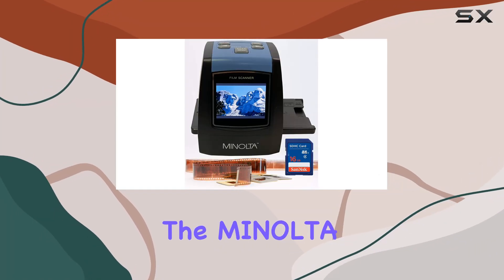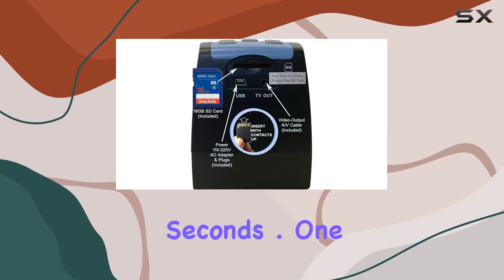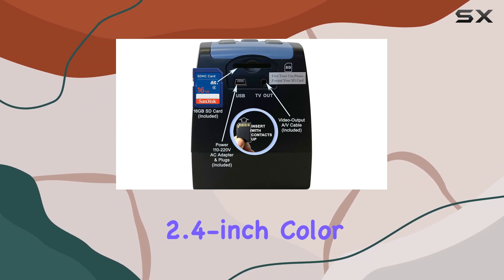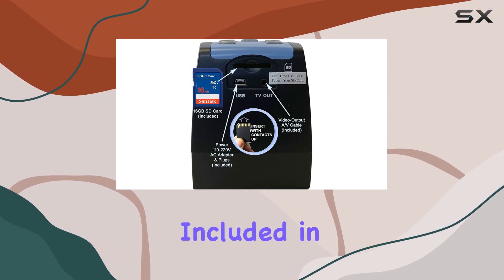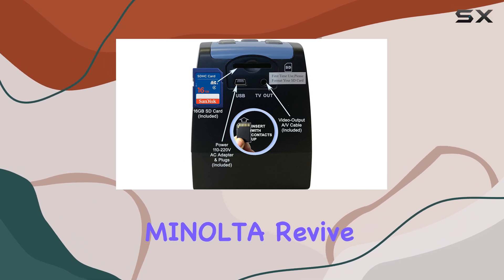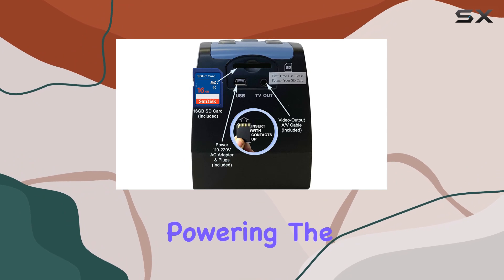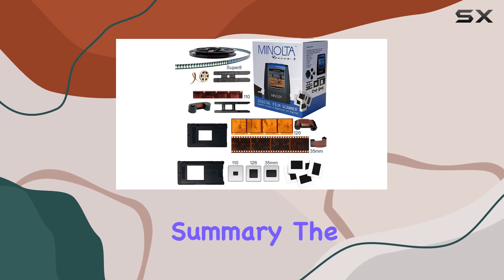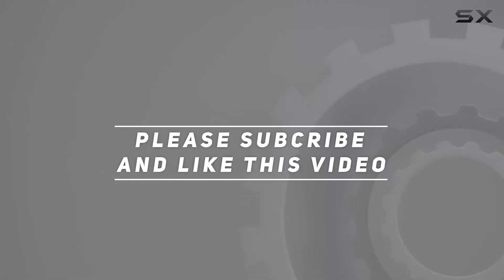reviewMINOLTA Revive 3 Digital Film Scanner: The Best Way to Preserve Your Memories!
MINOLTA Revive 3 Digital Film Scanner: The Best Way to Preserve Your Memories!

0:00 Intro
0:06 Review

Things that we mentioned in this video:
MINOLTA Film & Slide : B08TMTXSY1